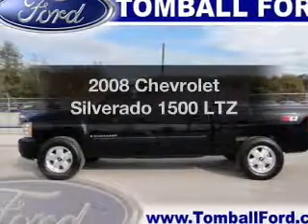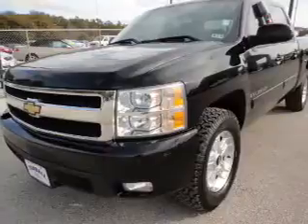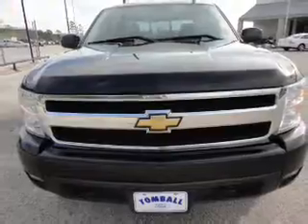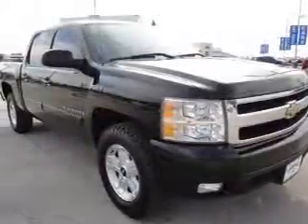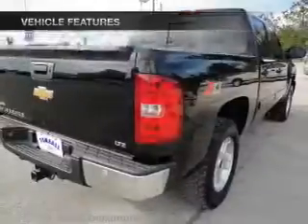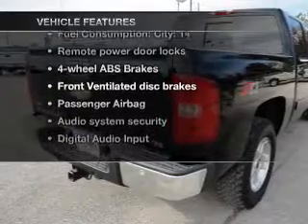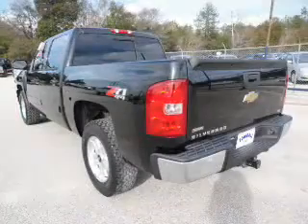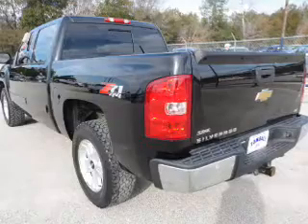2008 Chevrolet Silverado 1500 - Tomball TX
Year: 2008
Make: Chevrolet
Model: Silverado 1500
Trim: LTZ
Engine: 5.3 liter 8 cylinder 16 valve
Transmission: 4-Speed Automatic
Color: Black
Mileage: 128823
Address:
22702 Hwy 249